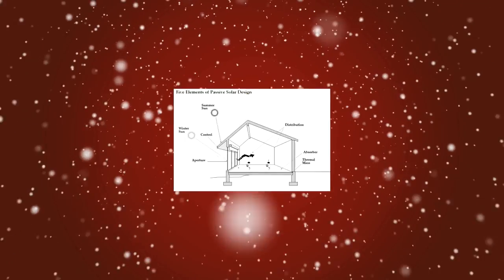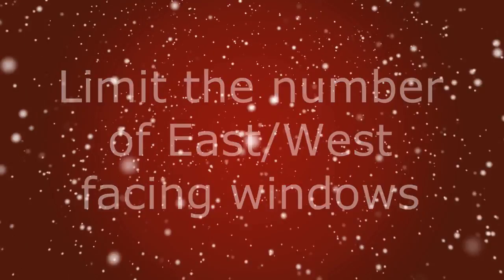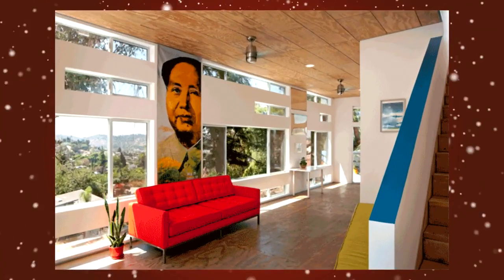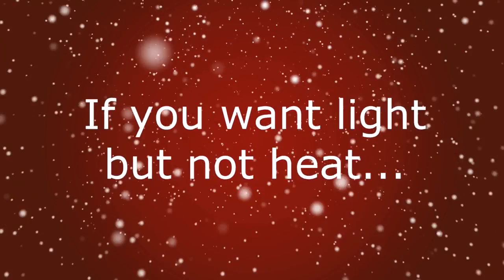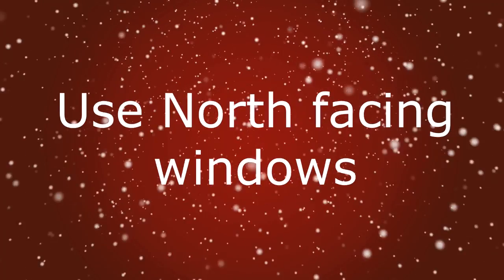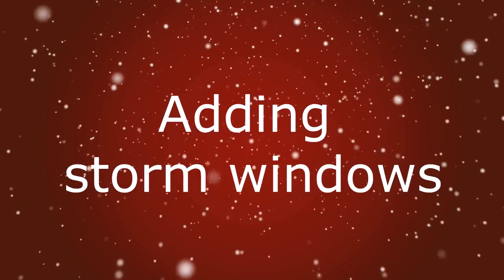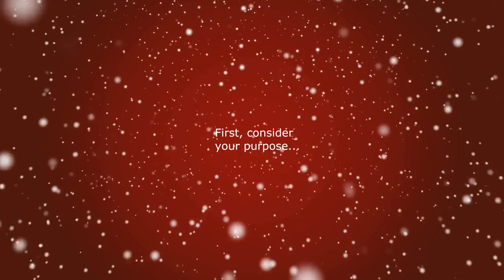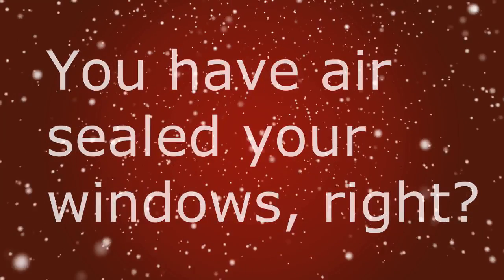13 energy efficient windows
Lesson 13-energy efficient windows

A 15 part free video course devoted to going off the grid in urban/suburban USA.